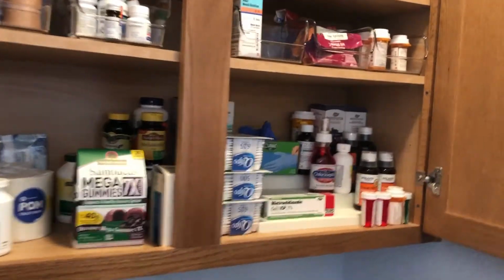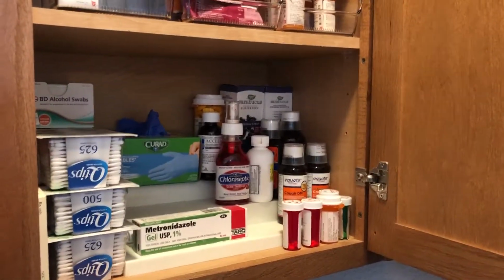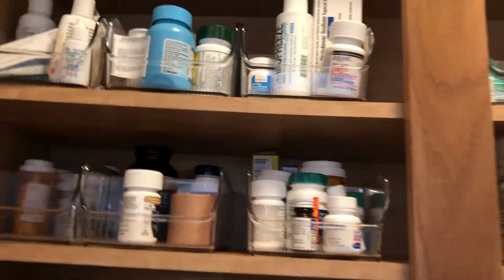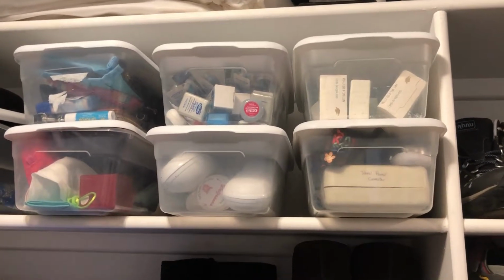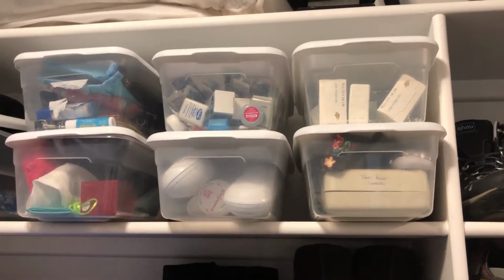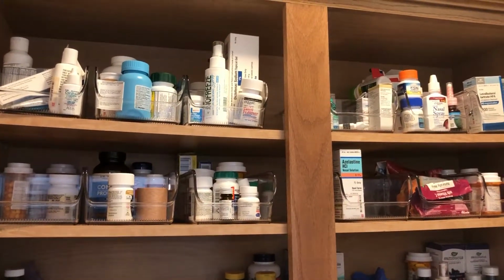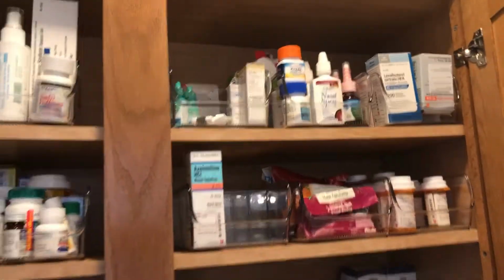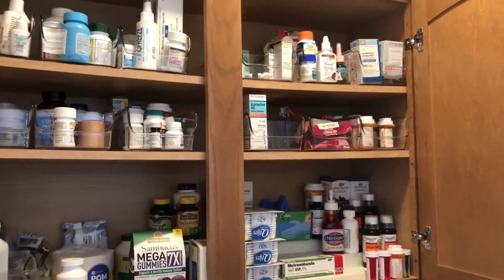Medicine Cabinet Organization - Two Quick Tips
In this video, I will be covering two quick tips for organizing your medicine cabinet.

Here are links to the items that I mentioned in the video:

(Amazon) mDesign Plastic Adjustable, Shelf Organizer/Spice Rack with 3 Tiered - White

(Amazon) mDesign Stackable Plastic Storage Bins 6 Pack - Clear

THE OPINIONS OR INFORMATION IN THIS VIDEO SHOULD NOT BE TAKEN AS ADVICE IN ANY FORM (MEDICAL, FINANCIAL, LEGAL, OR ANYTHING ELSE). PLEASE CONSULT YOUR HEALTHCARE PROVIDER BEFORE MAKING ANY DIET, EXERCISE, OR OTHER ACTIVITY CHANGES THAT COULD AFFECT YOUR HEALTH, SAFETY, OR GENERAL WELL-BEING.

THE VIDEO CONTENT IS NOT INTENDED TO BE A SUBSTITUTE FOR PROFESSIONAL MEDICAL ADVICE, DIAGNOSIS, OR TREATMENT. ALWAYS SEEK THE ADVICE OF A QUALIFIED HEALTHCARE PROVIDER WITH ANY QUESTIONS THAT YOU MAY HAVE REGARDING A MEDICAL CONDITION. NEVER DISREGARD PROFESSIONAL MEDICAL ADVICE OR DELAY IN SEEKING IT BECAUSE OF SOMETHING YOU MAY HAVE SEEN, HEARD, OR READ HERE OR ELSEWHERE IN ANY OF OUR CONTENT.

WE HEREBY DISCLAIM ANY AND ALL LIABILITY TO ANY PARTY FOR DIRECT, INDIRECT, IMPLIED, PUNITIVE, SPECIAL, INCIDENTAL, OR OTHER CONSEQUENTIAL DAMAGES ARISING DIRECTLY OR INDIRECTLY FROM ANY USE OF THE VIDEO CONTENT, WHICH IS PROVIDED AS IS, AND WITHOUT WARRANTIES.